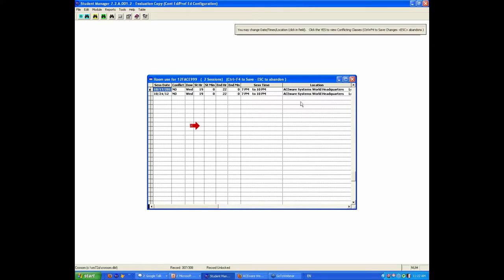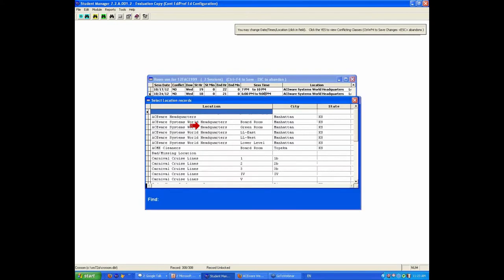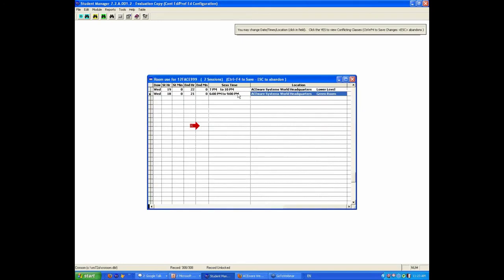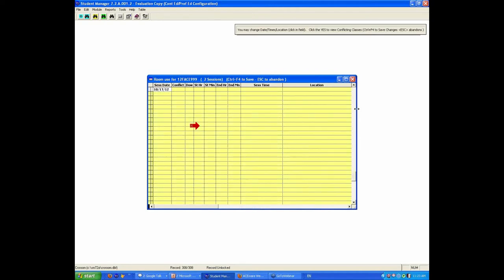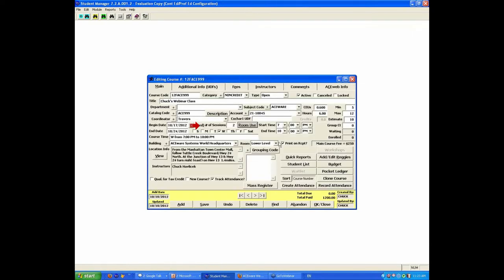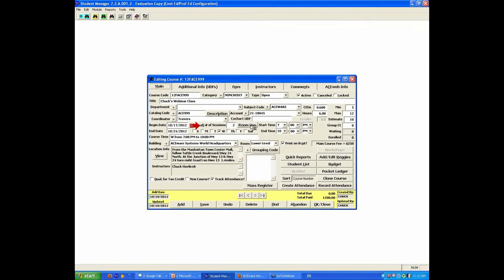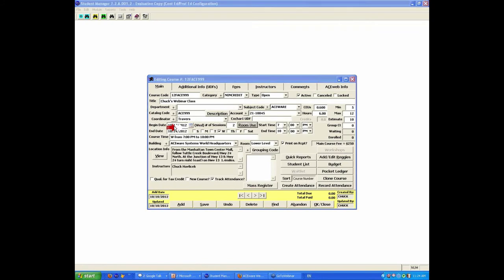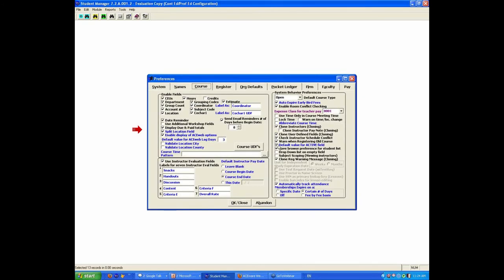SM Bootcamp - Courses - Custom Room Use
Learn how to customize individual dates and times of a course including the room use records of those customized days.